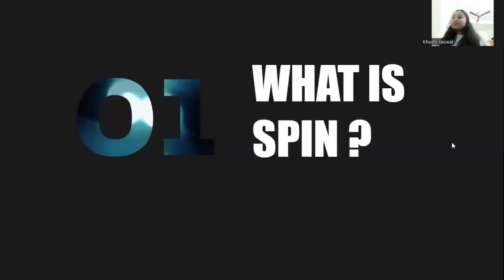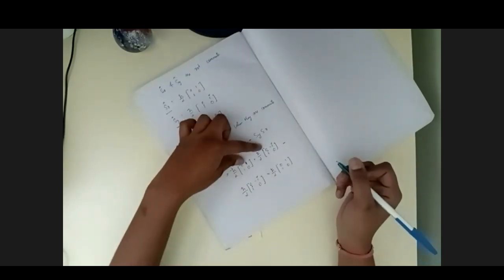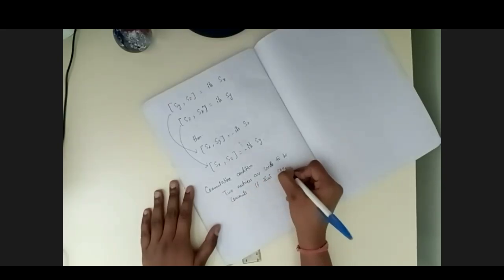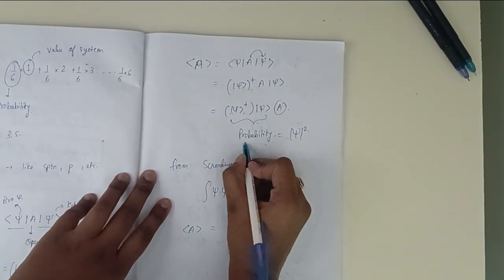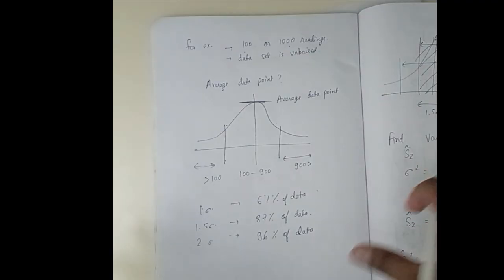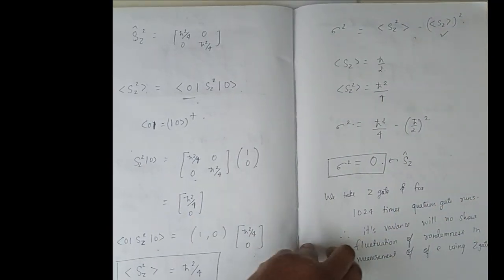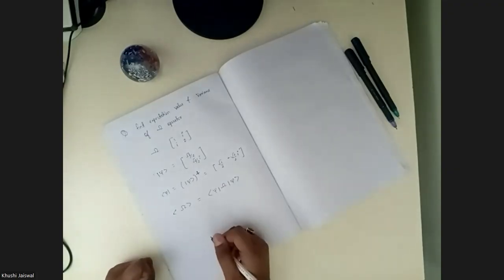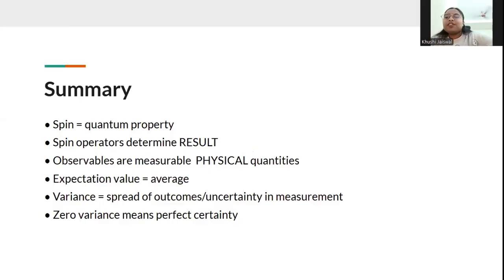Quan TA 2A2 B2 25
Spin Operators, Observables, Expectation value and Variance